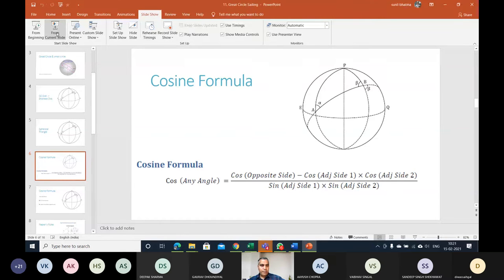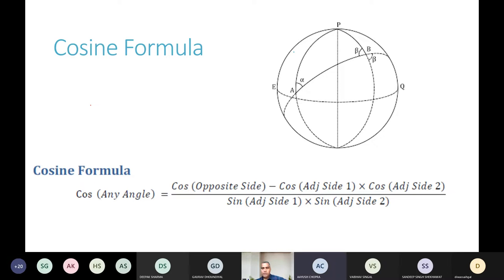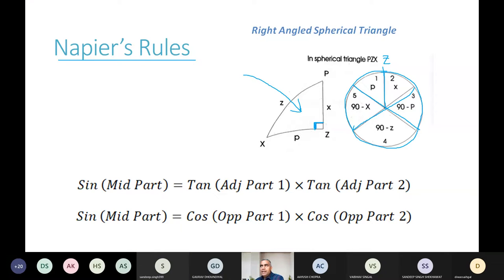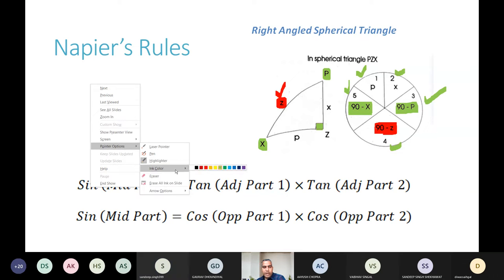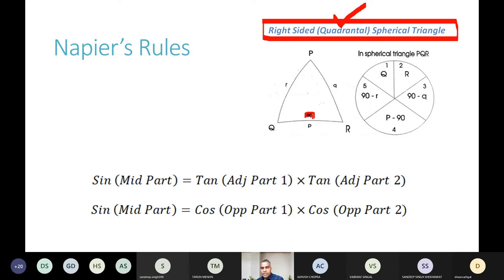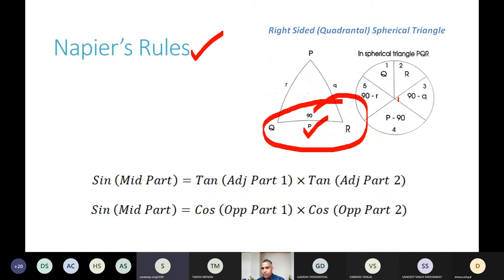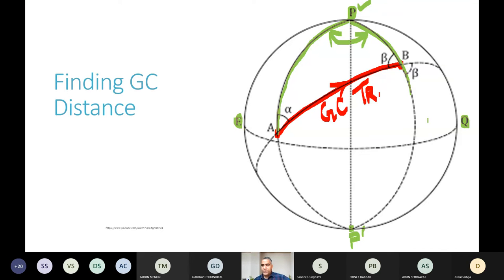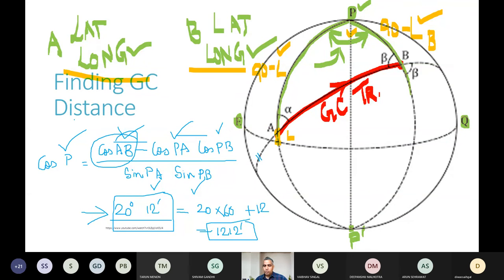Phase 1 : Navigation & Chartwrok @Chiefmate(4)